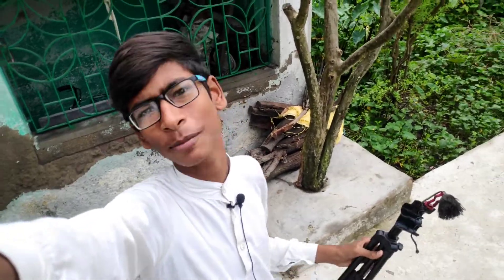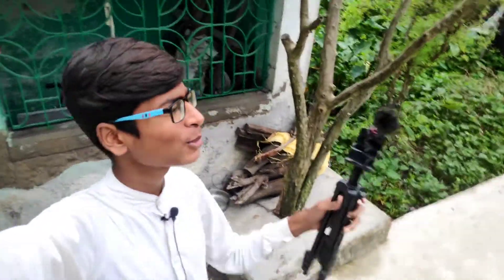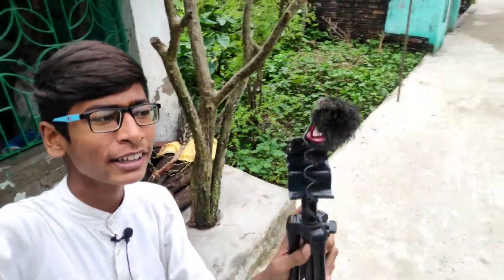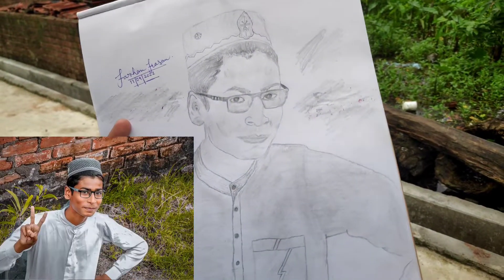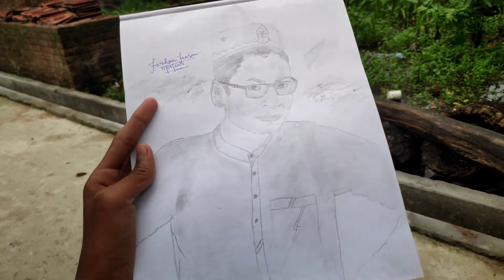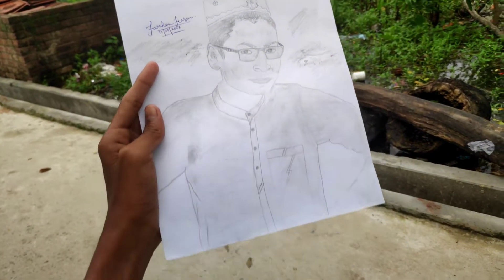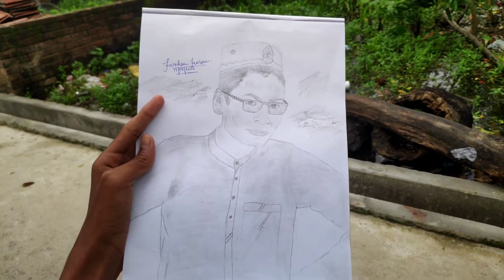My First Vlog 🔥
My First Vlog | I Make A Mic For My First Vlog | Farhan Hasan Vlogs 😘

          ⚡ ᖴᗩᖇᕼᗩᑎ ᕼᗩSᗩᑎ   ➠

𝙃𝙚𝙡𝙡𝙤 𝙂𝙪𝙮𝙨 𝙈𝙚𝙧𝙖 𝙉𝙖𝙖𝙢 𝙁𝙖𝙧𝙝𝙖𝙣 𝙃𝙖𝙨𝙖𝙣 𝙃𝙖𝙞 𝘼𝙪𝙧 𝙈𝙖𝙞𝙣 𝙄𝙨 𝘾𝙝𝙖𝙣𝙣𝙚𝙡 𝙋𝙚𝙧 𝙇𝙞𝙛𝙚𝙨𝙩𝙮𝙡𝙚 𝙑𝙡𝙤𝙜𝙨 𝘼𝙪𝙧 𝙈𝙤𝙩𝙤𝙫𝙡𝙤𝙜𝙨 𝙐𝙥𝙡𝙤𝙖𝙙 𝙆𝙖𝙧𝙩𝙖 𝙃𝙤𝙤𝙣 𝙄𝙨𝙠𝙚 𝘼𝙡𝙖𝙫𝙖 𝙈𝙚𝙧𝙖 𝘼𝙪𝙧 𝙀𝙠 𝙔𝙤𝙪𝙏𝙪𝙗𝙚 𝘾𝙝𝙖𝙣𝙣𝙚𝙡 𝘽𝙝𝙞 𝙃𝙖𝙞 𝙅𝙞𝙨𝙠𝙖 𝙉𝙖𝙖𝙢 𝙁𝙖𝙧𝙝𝙖𝙣 𝙈𝙤𝙩𝙞𝙤𝙣 𝙃𝙖𝙞 𝙋𝙡𝙚𝙖𝙨𝙚 𝘼𝙖𝙥 𝙇𝙤𝙜 𝙐𝙨𝙨𝙚 𝘽𝙝𝙞 𝙎𝙪𝙥𝙥𝙤𝙧𝙩 𝙆𝙖𝙧𝙣𝙖 𝙂𝙪𝙮𝙨 𝙈𝙖𝙞𝙣 𝘼𝙗𝙝𝙞 16 𝙎𝙖𝙖𝙡 𝙆𝙖 𝙃𝙪𝙣 𝙈𝙚𝙧𝙚 𝙋𝙖𝙨𝙨 𝙉𝙖 𝙏𝙤 𝘼𝙘𝙝𝙘𝙝𝙖 𝘾𝙖𝙢𝙚𝙧𝙖 𝙃𝙖𝙞 𝘼𝙪𝙧 𝙉𝙖 𝙏𝙤 𝙆𝙤𝙞 𝘼𝙘𝙝𝙘𝙝𝙖 𝙈𝙞𝙘 𝘽𝙪𝙩 𝙈𝙖𝙞𝙣 𝙆𝙤𝙨𝙝𝙞𝙨𝙝 𝙆𝙖𝙧𝙩𝙖 𝙃𝙪𝙣 𝙆𝙞 𝘼𝙖𝙥 𝙇𝙤𝙜𝙤 𝙆𝙤 𝙀𝙠 𝙌𝙪𝙖𝙡𝙞𝙩𝙮 𝙑𝙡𝙤𝙜𝙨 𝘿𝙤 𝙎𝙤 𝙋𝙡𝙚𝙖𝙨𝙚 𝙈𝙚𝙧𝙚 𝘾𝙝𝙖𝙣𝙣𝙚𝙡 𝙆𝙤 𝙎𝙪𝙗𝙨𝙘𝙧𝙞𝙗𝙚 𝙆𝙖𝙧𝙠𝙚 𝙍𝙖𝙠𝙝𝙣𝙖 𝘼𝙣𝙙 𝙎𝙪𝙥𝙥𝙤𝙧𝙩 𝙆𝙖𝙧𝙣𝙖 𝙏𝙝𝙖𝙣𝙠 𝙔𝙤𝙪

my first vlog on youtube
my first vlog virel